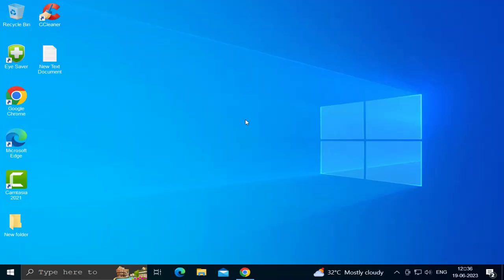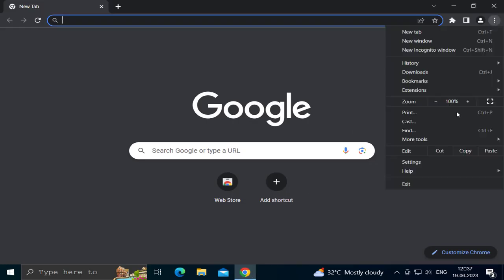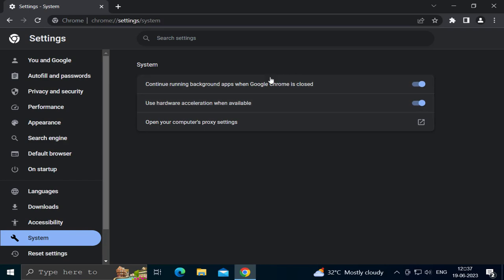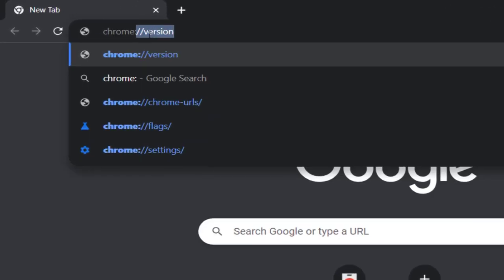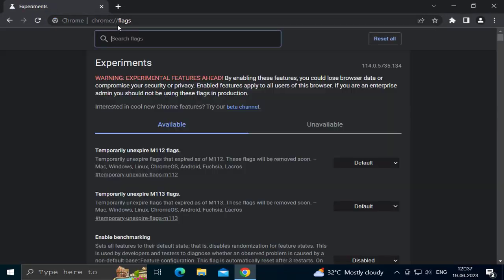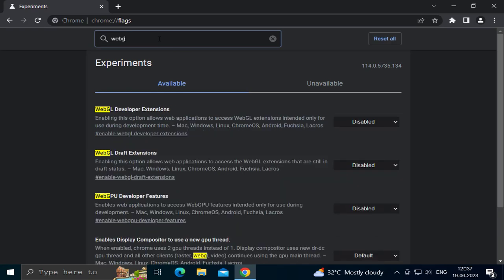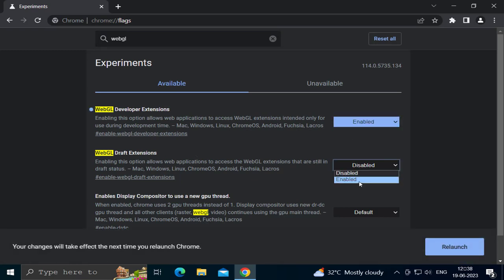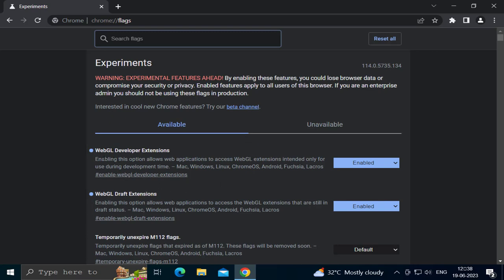How Do I Enable WebGL 2.0 On Google Chrome